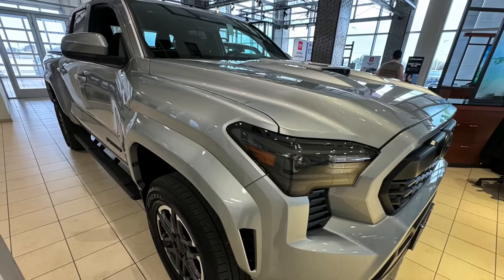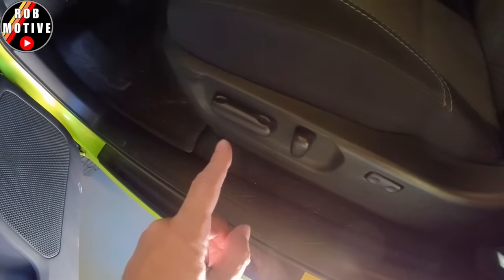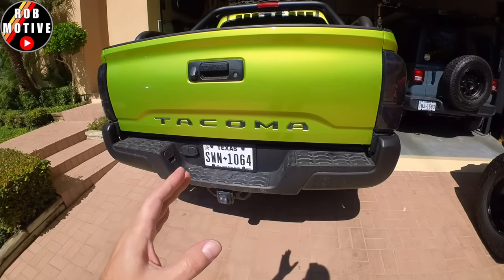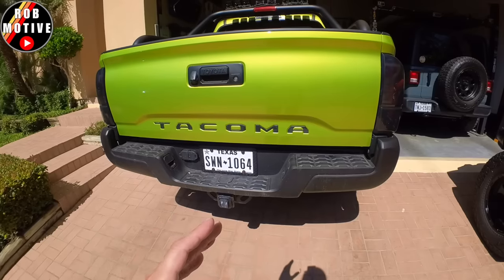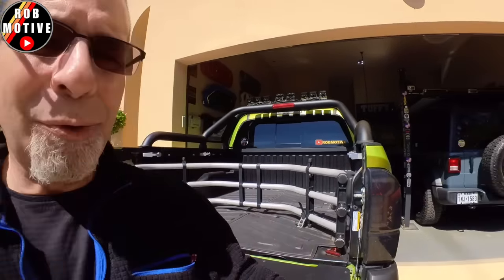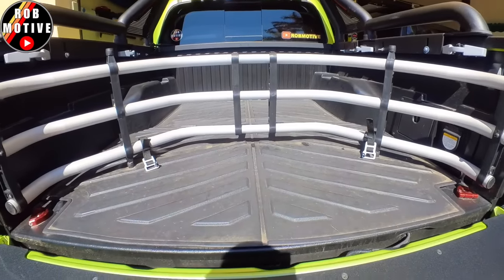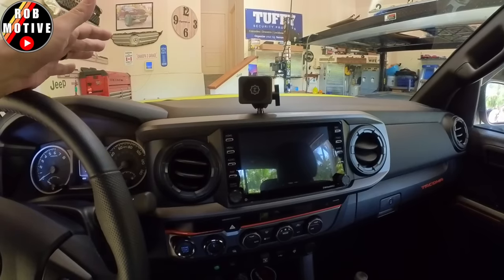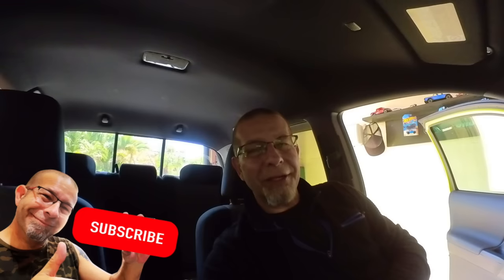Careful Buying The New Toyota Tacoma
Make sure you be careful buying the new Tacoma!  It seems things are missing.

robmotive

ROBMOTIVE